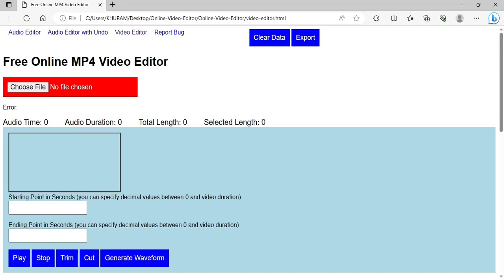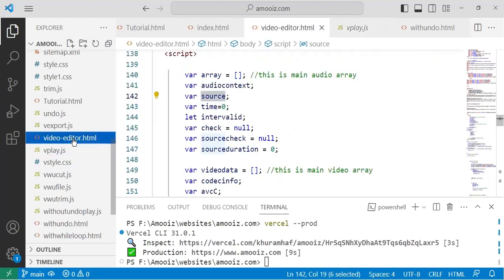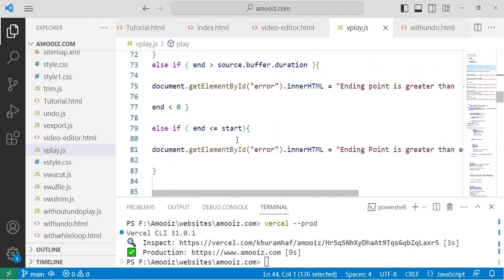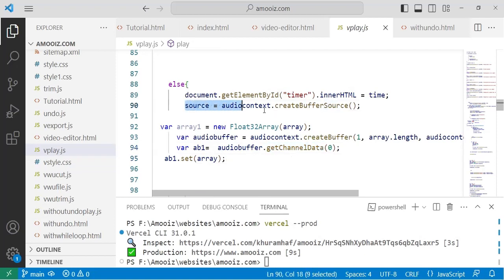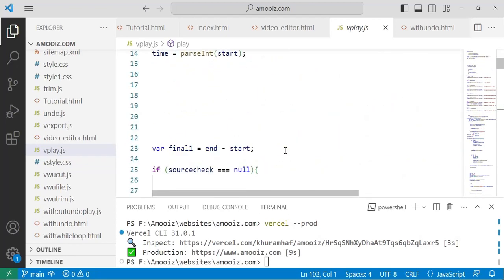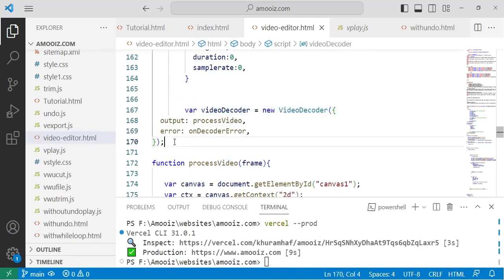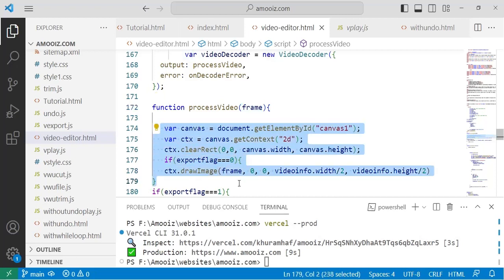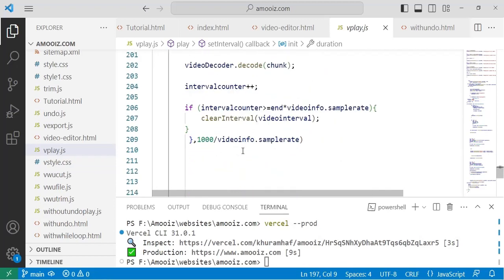Video Editor in JavaScript - How to Play an MP4 File in JavaScript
How to Make a Video Editor in JavaScript
How to Play an MP4 File in JavaScript